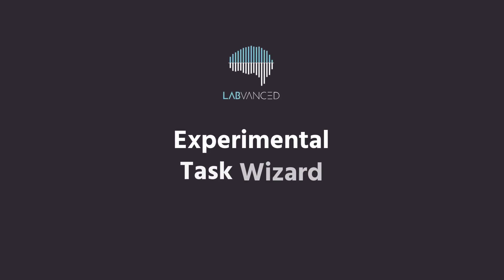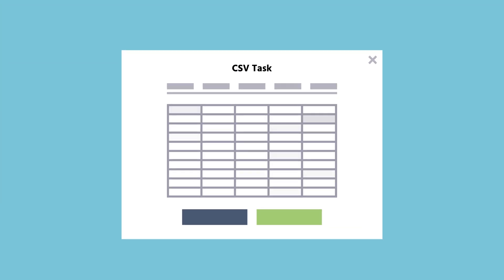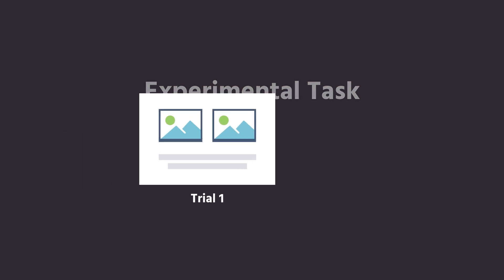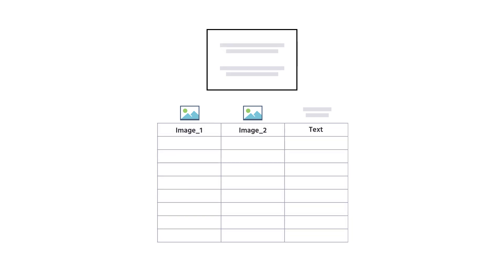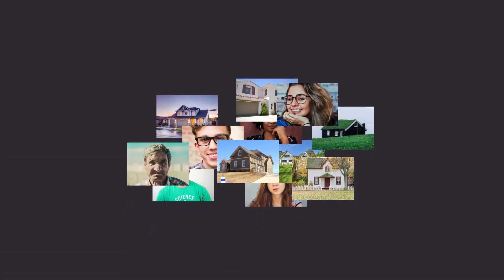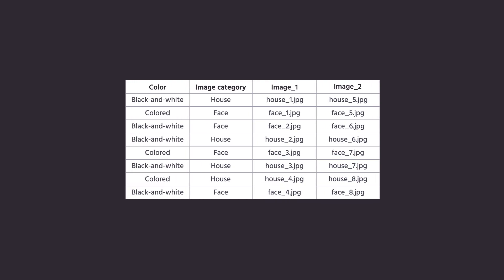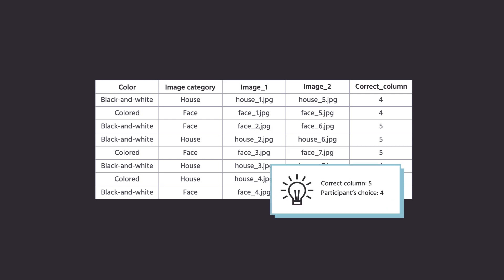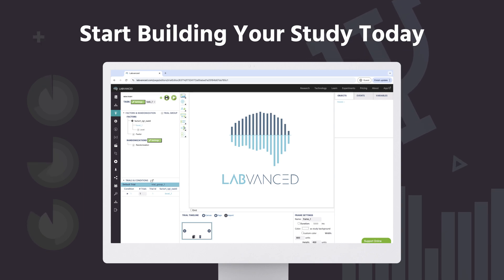Task Wizard | Introduction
The Labvanced Experimental Task Wizard offers a new way to experimental design, helping you create tasks faster than ever before. Just by making a few selections and using a CSV file or spreadsheet, you can set up an experimental task in a few minutes.